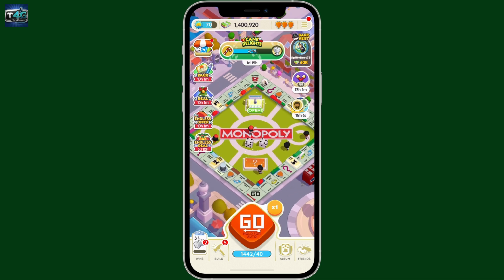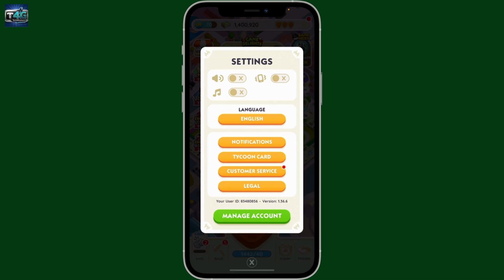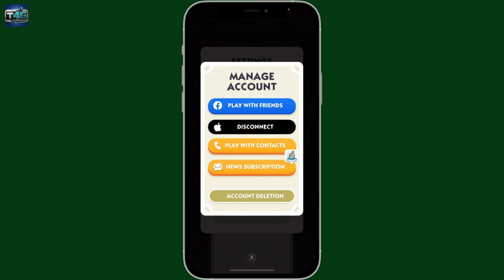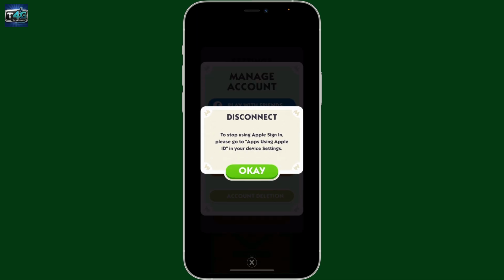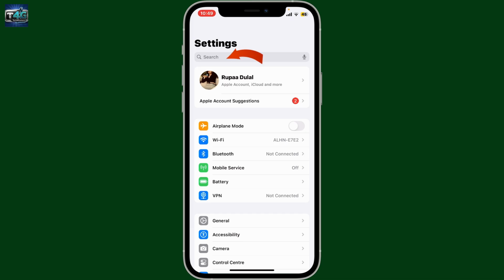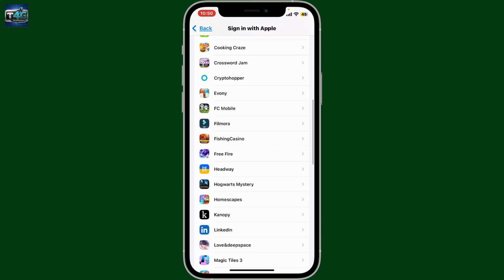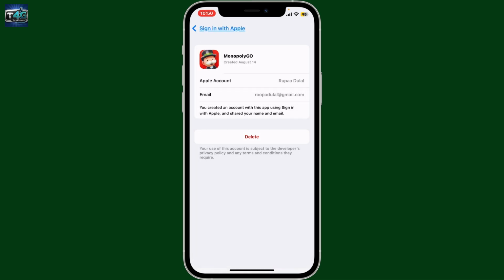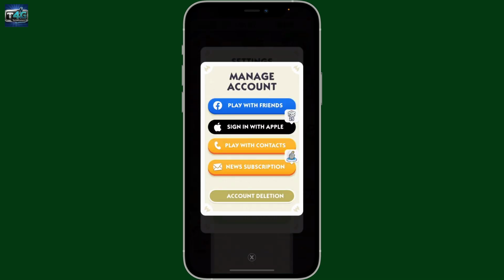How to Disconnect Monopoly Go from Apple ID? Unlink Monopoly Go from Apple ID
Want to unlink Monopoly Go from your Apple ID? In this quick tutorial, I'll show you how to disconnect Monopoly Go from your Apple ID on iPhone and iPad. Follow these easy steps to remove the game from your Apple account and manage your app connections.